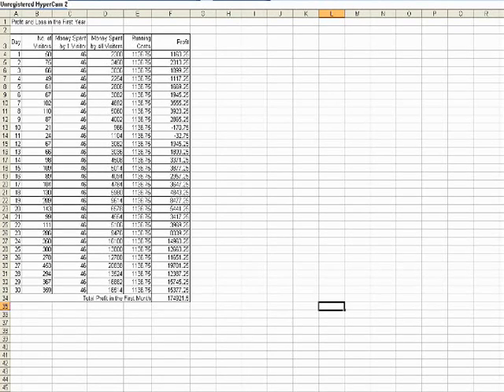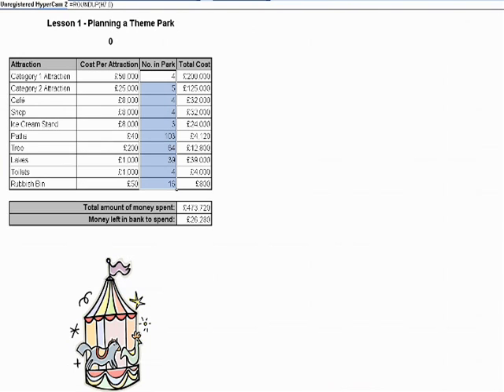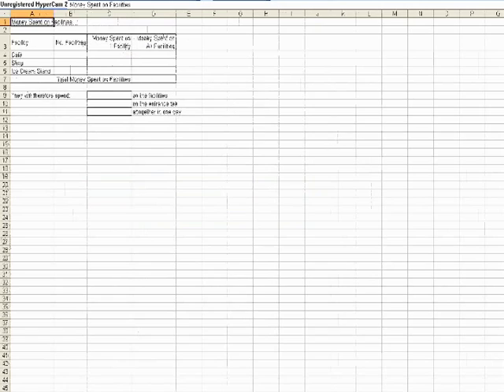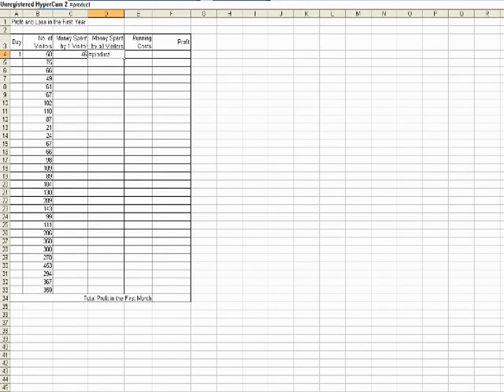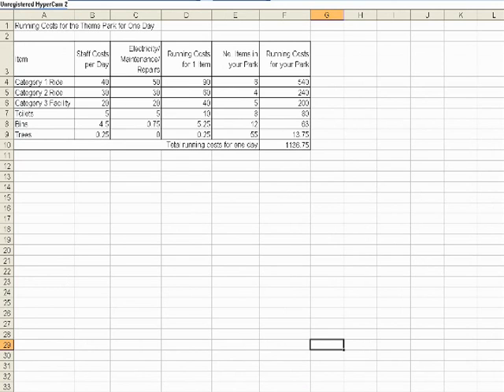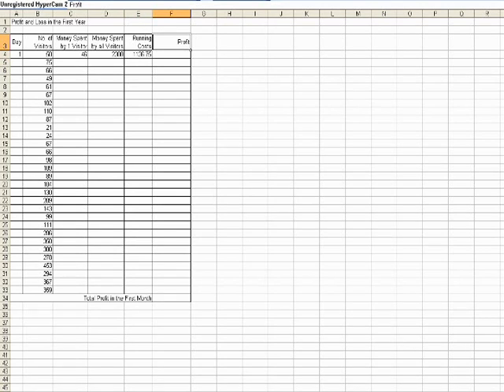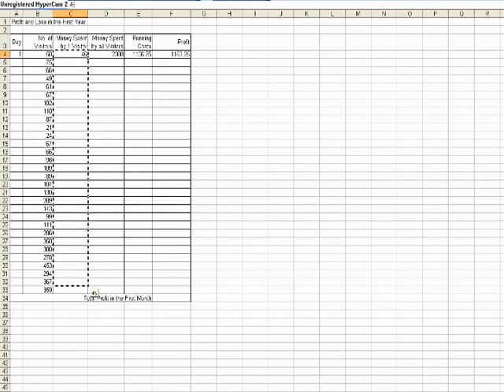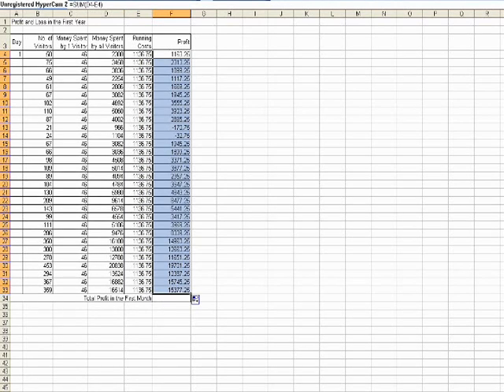Fairground Tycoon Lesson 4 part 2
This is the second part of the 4th lesson in the Tycoon series of Spreadsheet topic in Year 6.